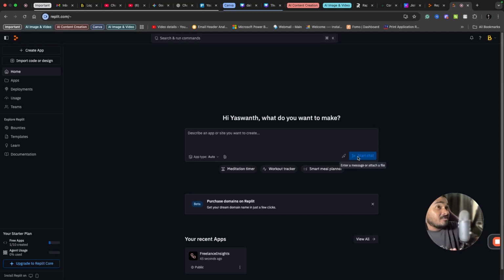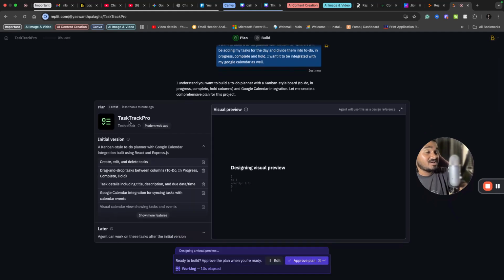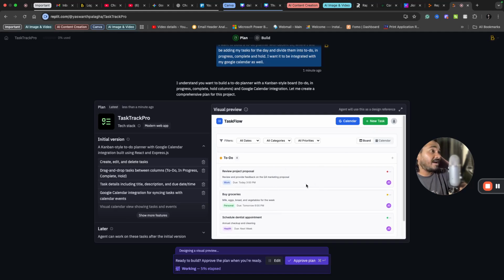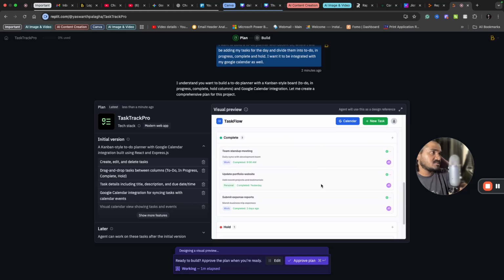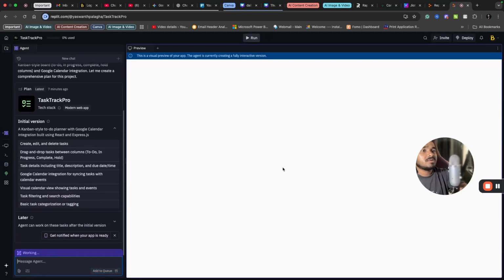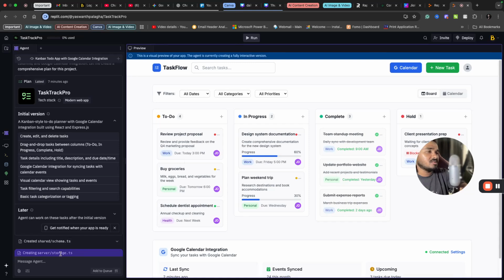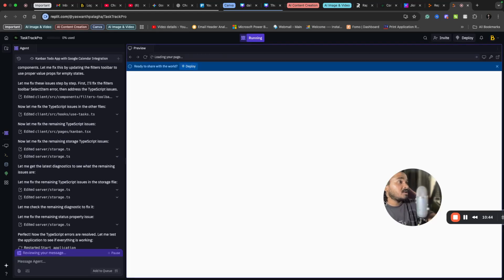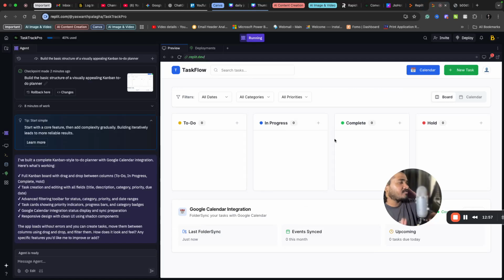Replit AI Tutorial: Create Fully-Functional Websites Instantly For Free 😲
Mic stand with Condenser

replit ai agent free
 replit website
 website replit
 create website using replit
 replit how to make a website
 ai website
 how to make a website for free
 ai websites
 how to make website for free
 how to build a website for free
 cursor ai website
 replit ai
 ai website builder
 replit ai limit
 best ai websites
 free ai tools
 replit ai tutorial
 website builder ai
 replit ai agent
 replit ai review 2025
 replit agent ai
 is replit ai generated